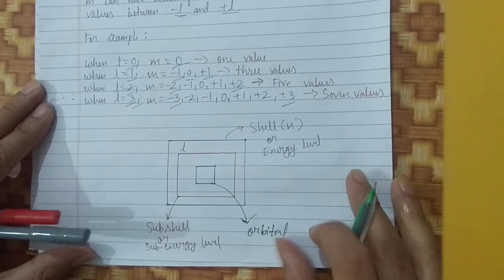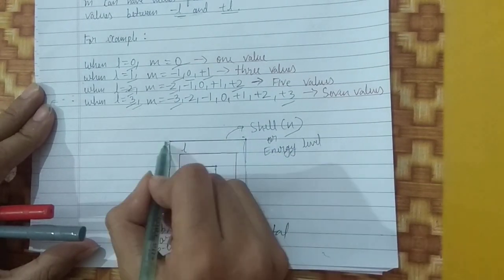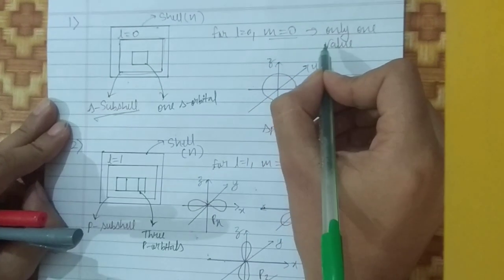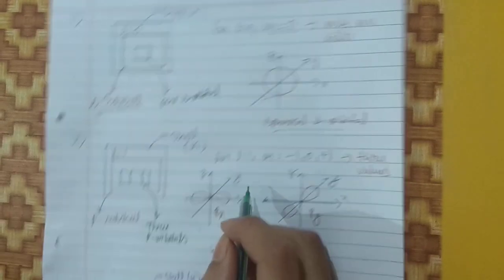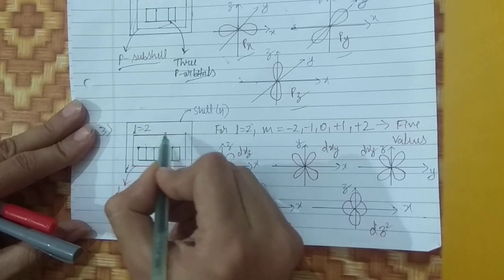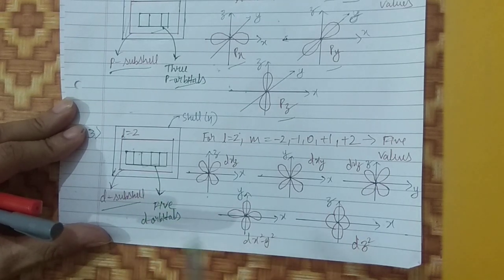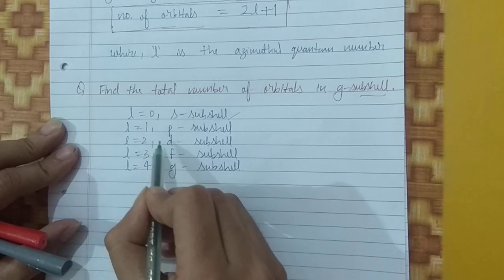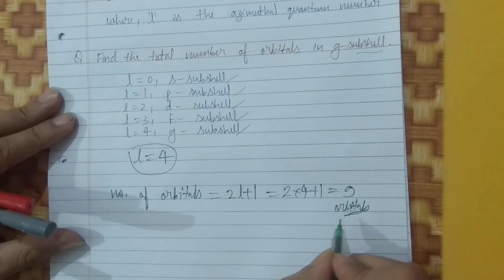Magnetic quantum number class 11 chemistry || Quantum Numbers||Shell||Subshell||Orbital||Part III